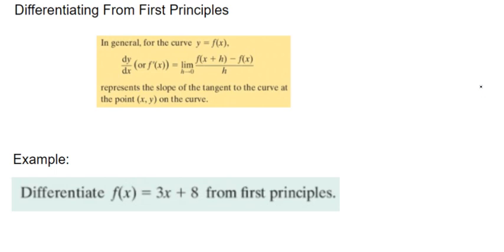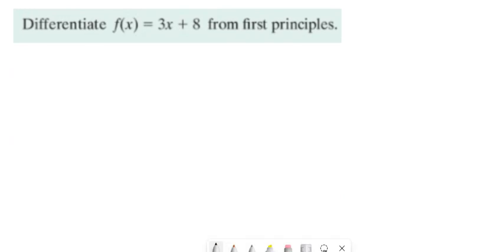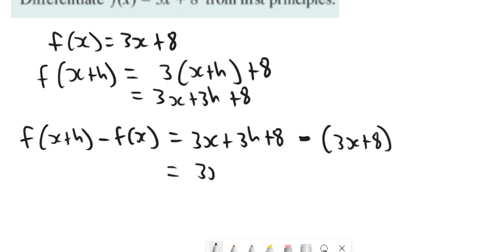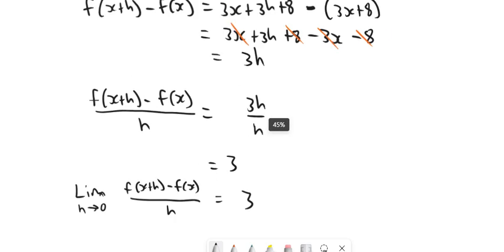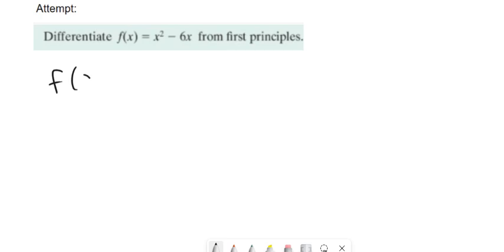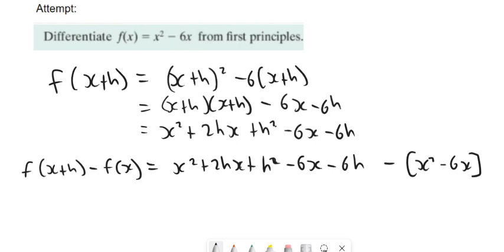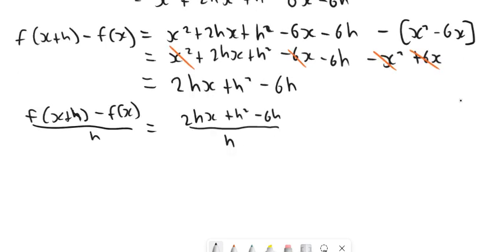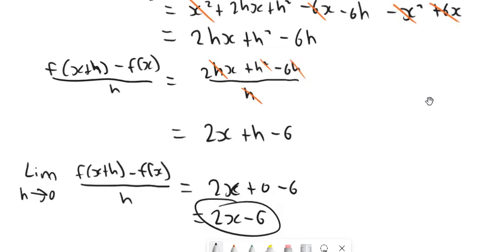Differentiation From First Principles